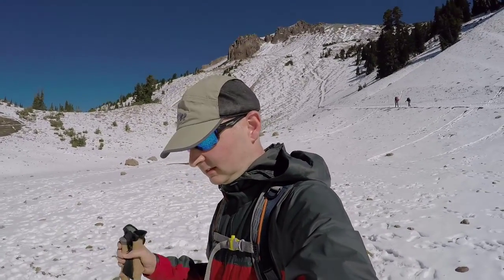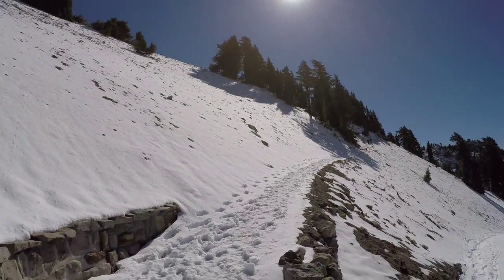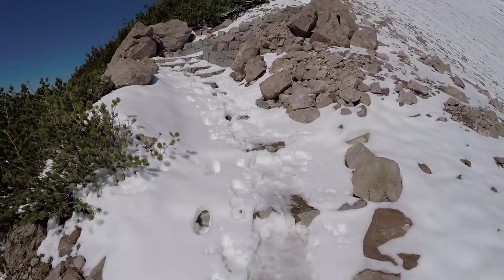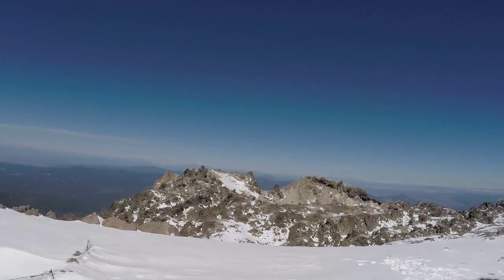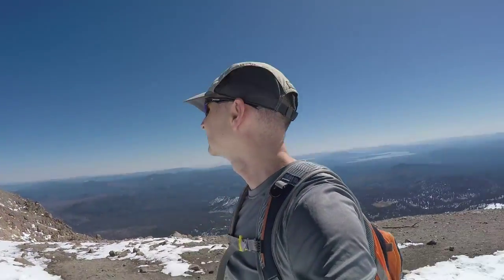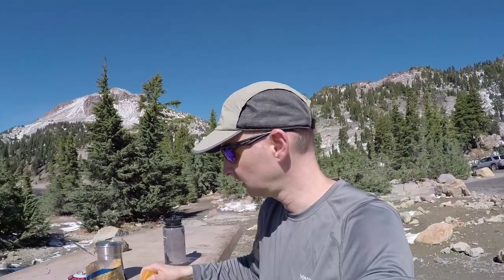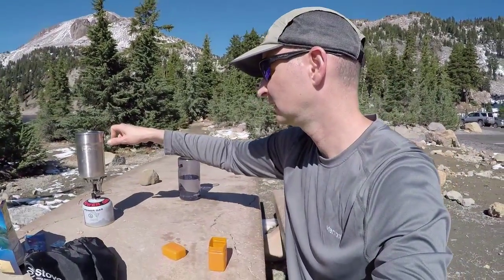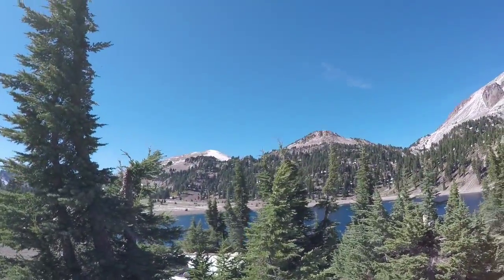Lassen Volcanic National Park, Lassen Peak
Trip to Lassen Volcanic National Park to summit Lassen Peak.